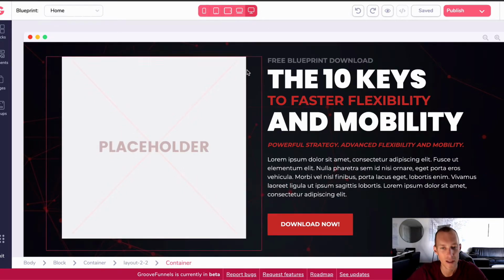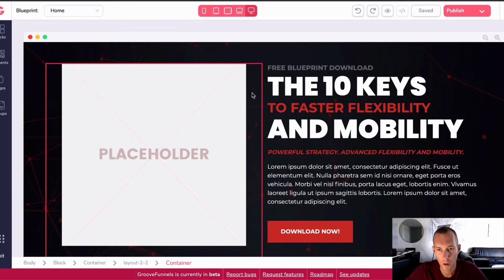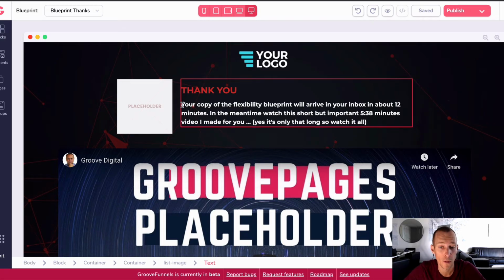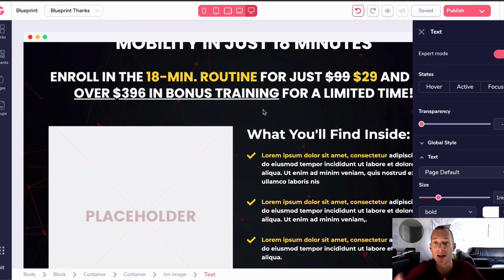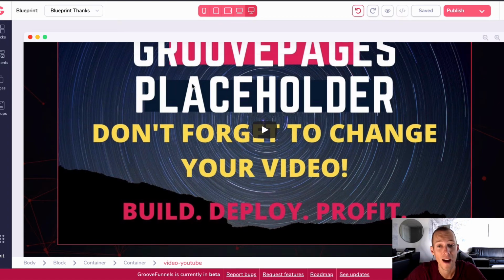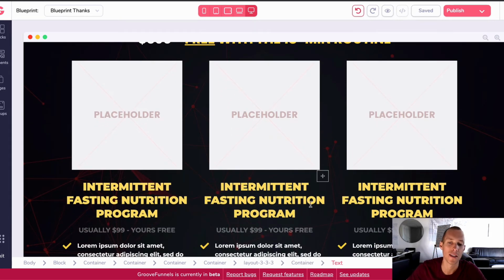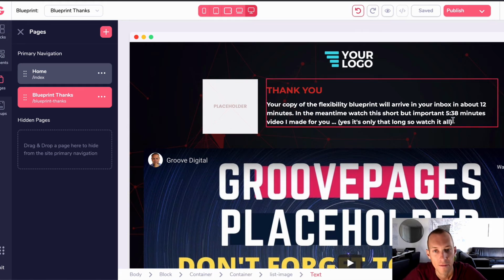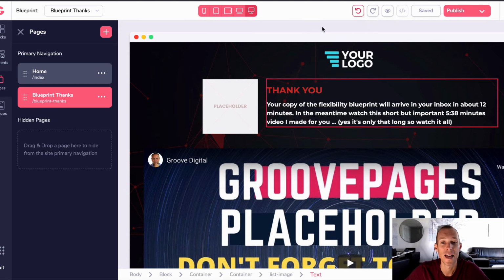eBook to Trip Wire Funnel | GrooveFunnels Tutorial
(for a limited time)

★★★ Learn more about my $37,083 in Bonuses if you upgrade to the Groove Funnels Lifetime Deal today!

If you’re looking for more information about how I sustain the van life lifestyle with an online digital business you can find those details below:

Experience Life!
Mitch Asser